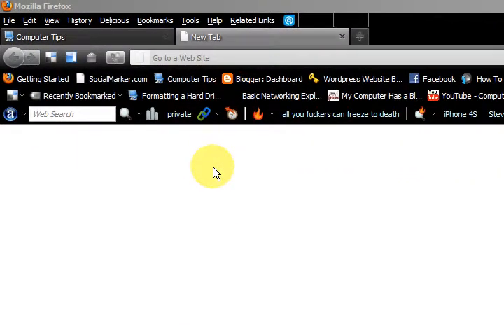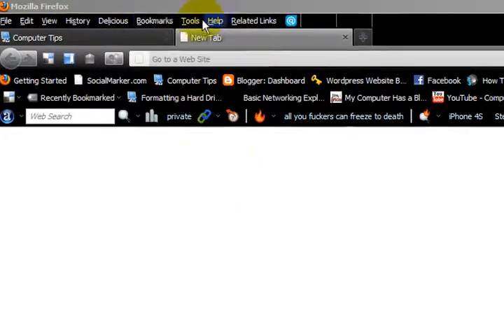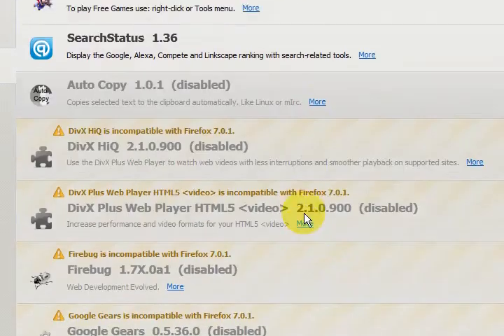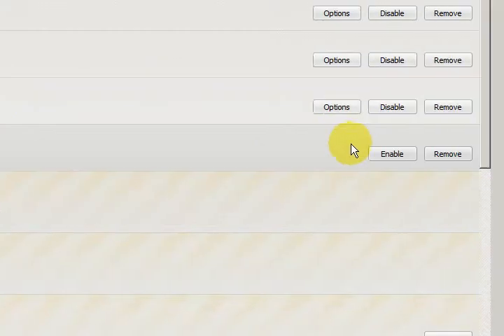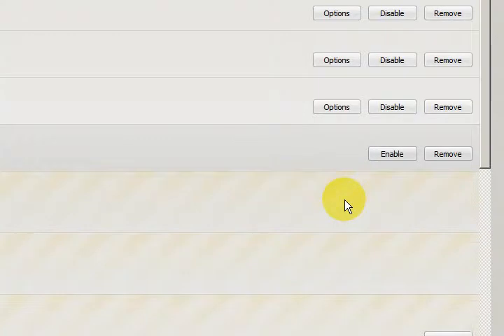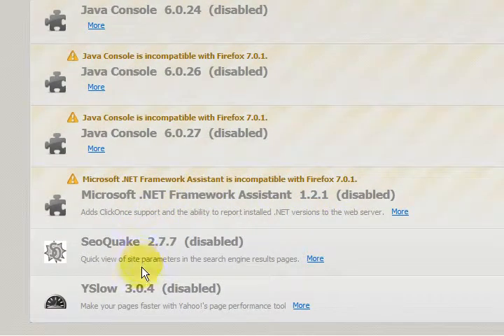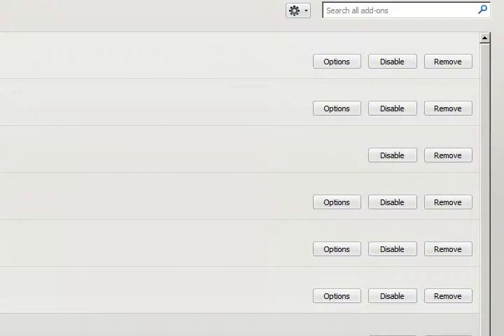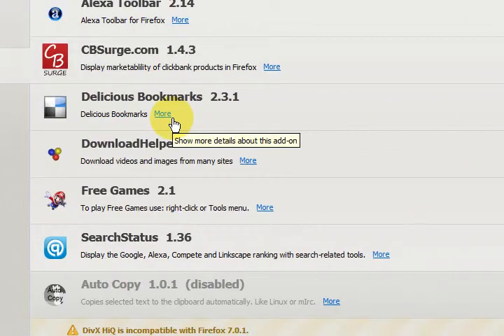Firefox Tutorial - Disable Addons in Firefox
Disable addons in Firefox. Enable and disable the add ons you have installed in Firefox.